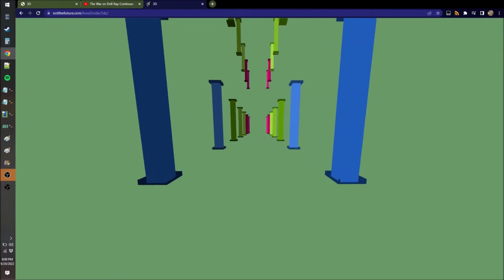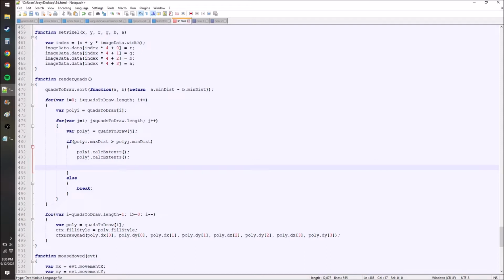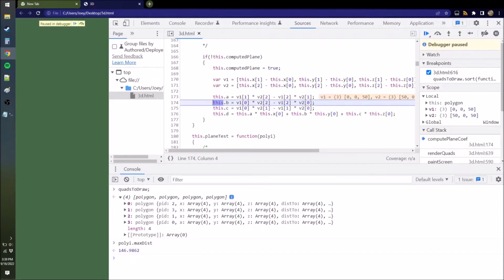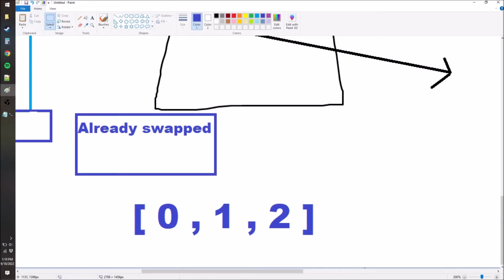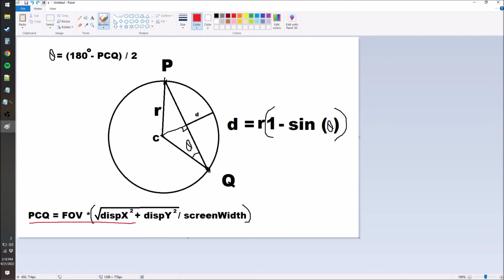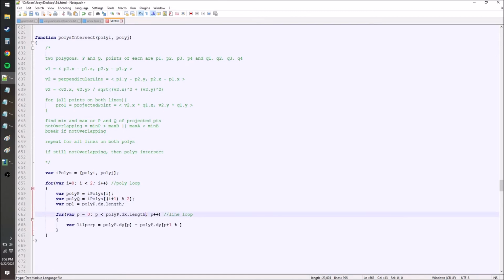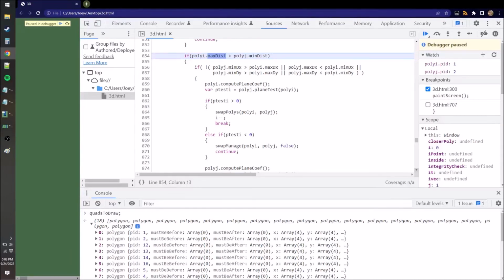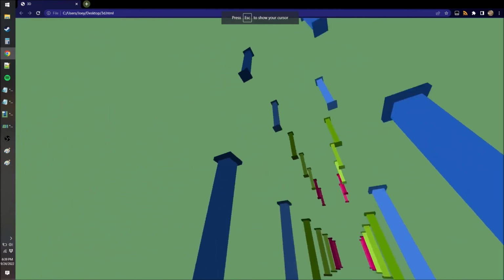3D Engine Coding: Newell's Algorithm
Explaining and coding Newell's algorithm -- getting rid of some small artifacts takes quite a bit of effort. I had 14 hours of video to edit down here.

Chapters

00:00 Algorithm explanation
03:57 Code implementation
23:22 Debugging
28:05 Hitting the plane backwards
31:52 Prisms not flush
33:43 More debugging
36:46 New swap method
46:40 Calculating the sagitta
54:27 Polygon cycle snag
55:43 Starship interlude
1:00:09 Polygon collision
1:07:55 It mostly works
1:10:57 Codewalk (review)
1:19:41 Codewalk (new stuff)
1:26:46 Next time